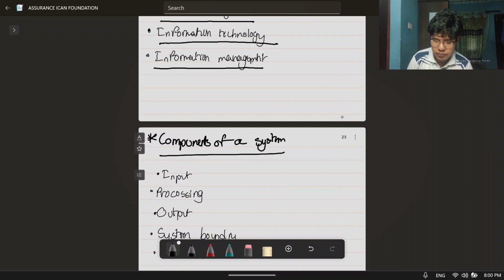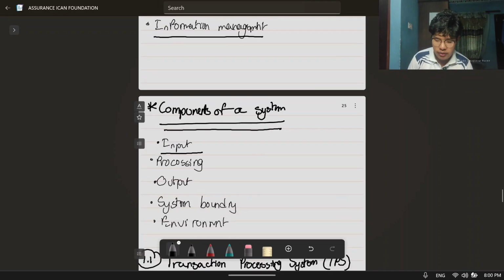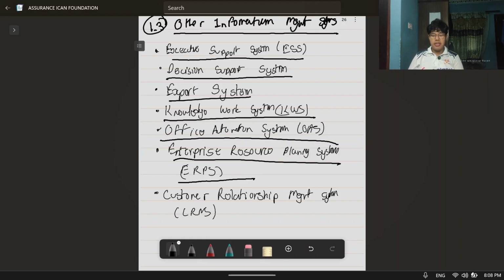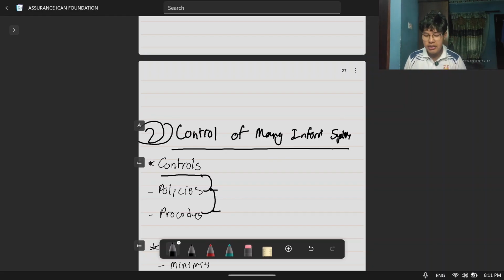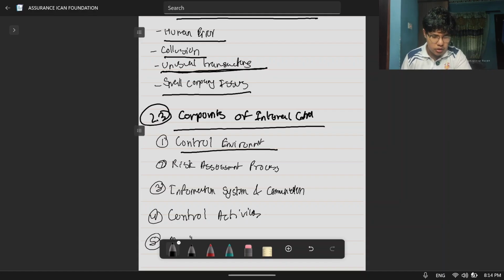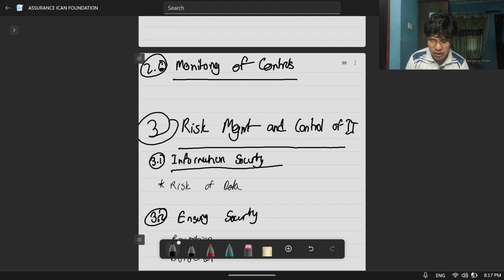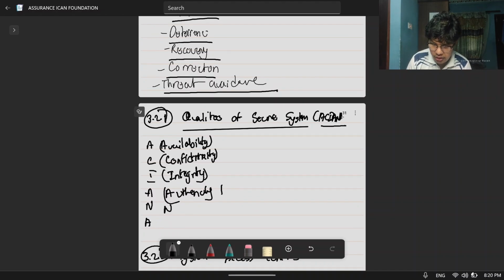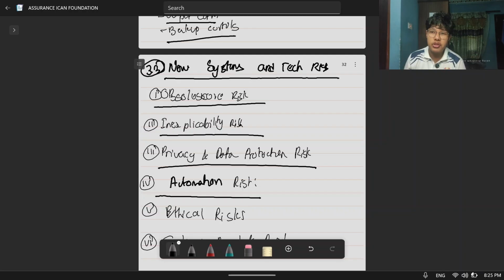Aja Maile K Padhe? – Day 14 | Information System Revision for ICAN Foundation | Study Vlog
Today’s revision: Information System Chapter 8 (ican ca foundation). i’m sharing my daily study journey to motivate and help fellow ca students.